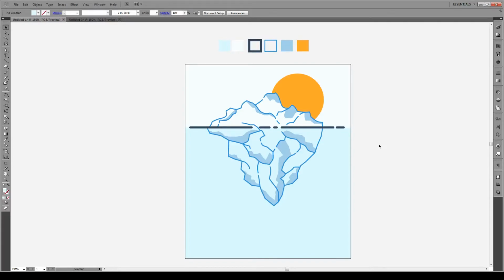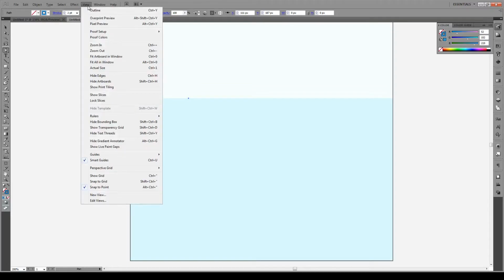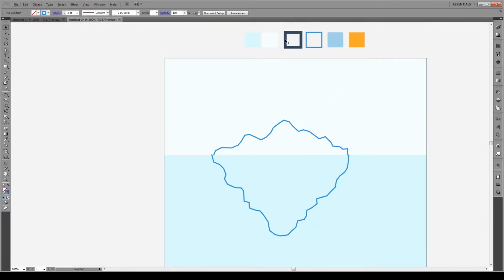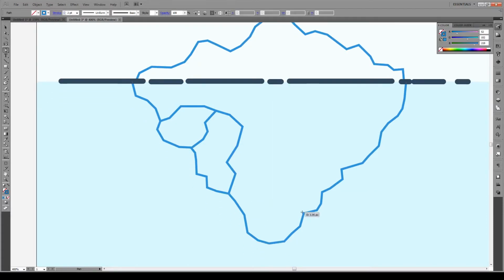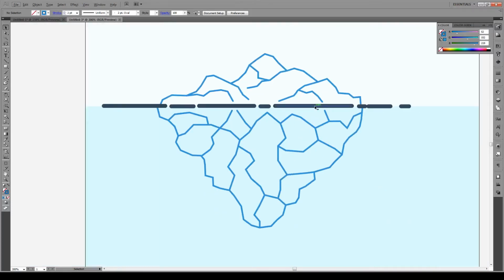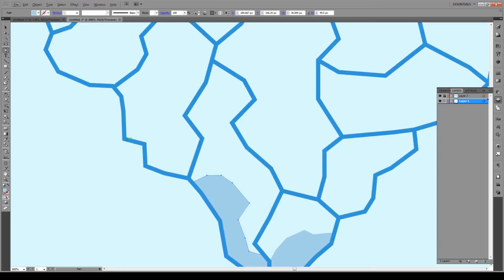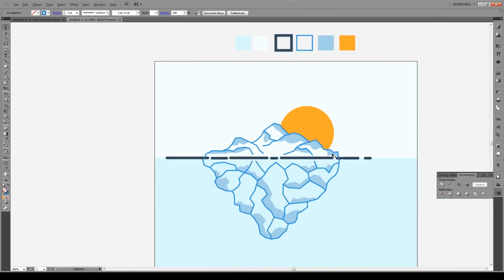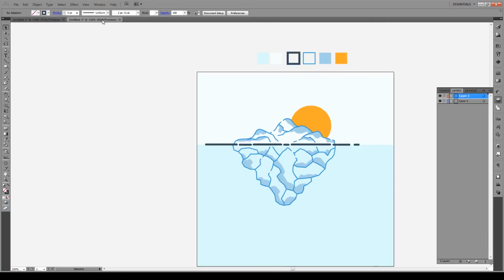How to Draw an Icy Iceberg (Flat Design) - Adobe Illustrator Tutorial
This tutorial will show you how to draw and shade an iceberg using the flat design style. You'll learn the basic principles behind the shape, shading and positioning of elements to draw an awesome iceberg.

Parts of the video where I am shading are sped up, but you'll get the idea about how to effectively shade your iceberg. Also, regarding the colors; you can save yourself a lot of hassle by googling Flat Design UI colors and picking them from there, rather than trying to find something that works.

If you want to see this same tutorial as a speed drawing/speed art, you can find it here:

This design was inspired by Igor Varёnov, who you can follow on Dribble @

In this tutorial, you will use the:
- Pen tool
- Divide tool
- Eraser

Music used is Funny Song, Jazzy French, and Jazz Comedy